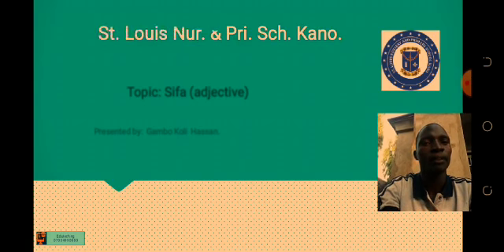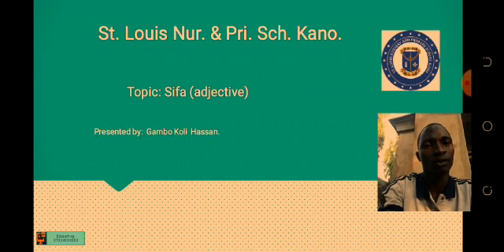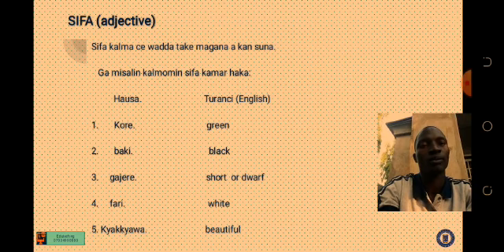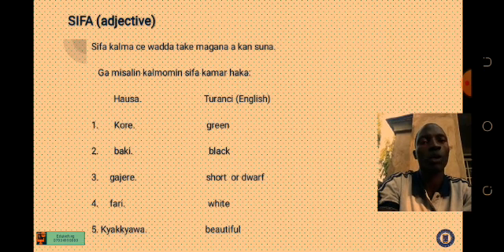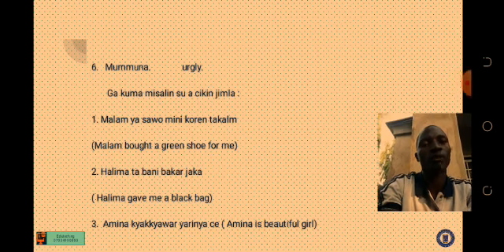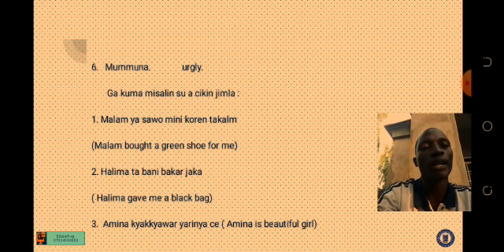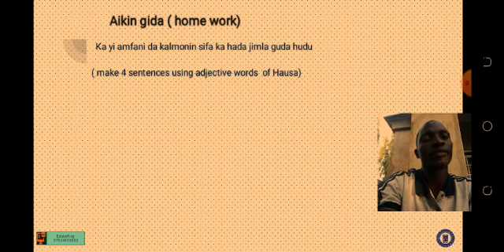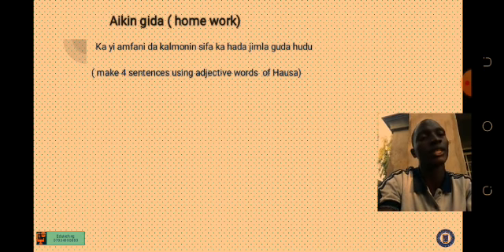primary three hausa presentation week 3